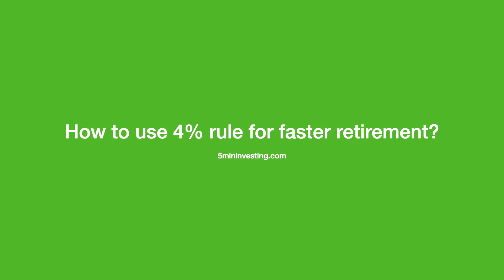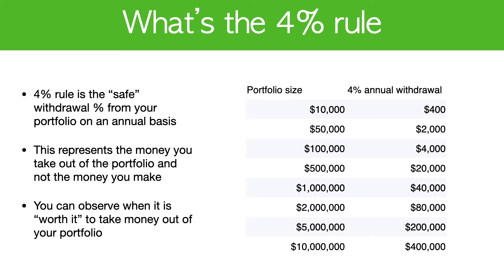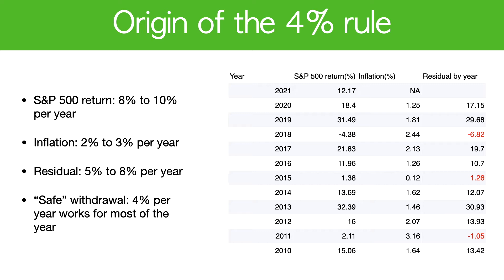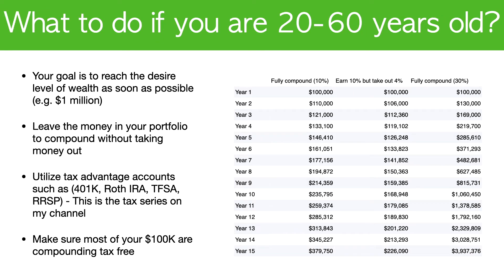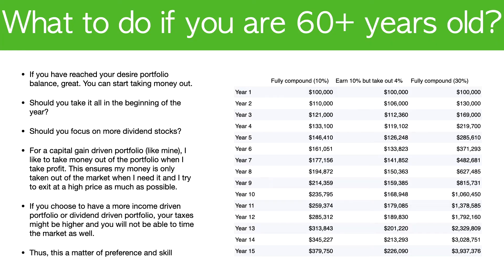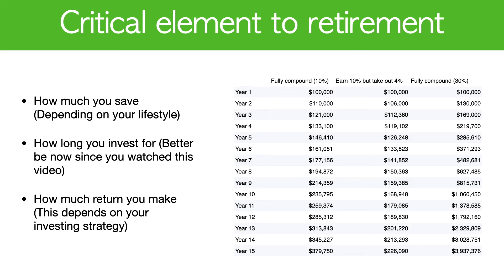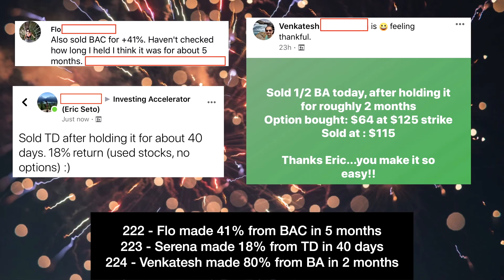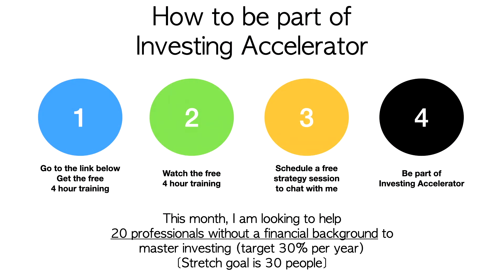How to use the 4% rule in 5 minutes? Highlights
When you think about retirement planning, you will come across the 4% rule.

In this video, we will dive deep into how you can use the 4% rule to speed up your retirement.

As we like data, I am going to make this video as data driven as possible.

You will be able learn:
How to calculate the retirement portfolio value you need?
When you should take money out?
How should you plan for 4% if it fails?
What kind of return should you expect?
Should you use 4% rule to invest?

If you have an idea for the next video, you can fill out this form: